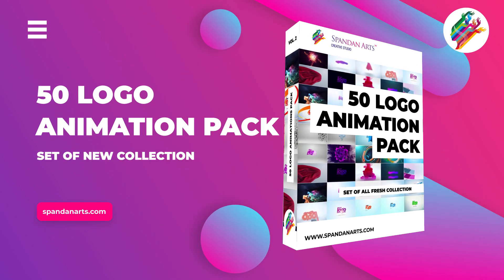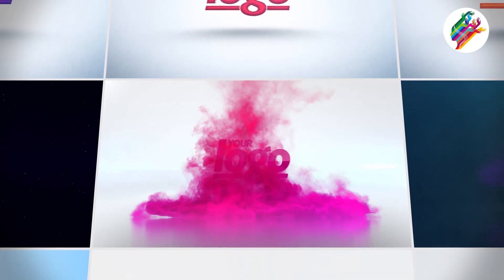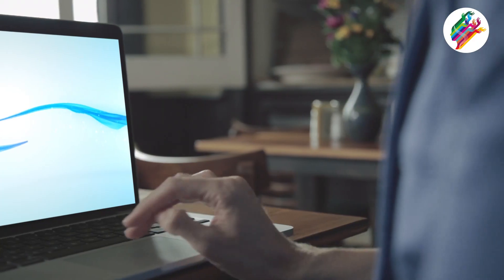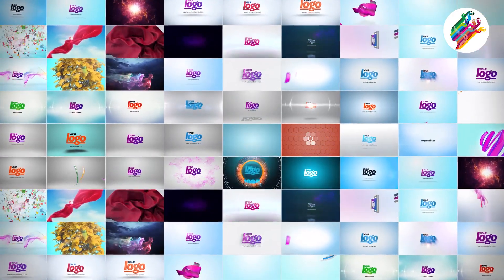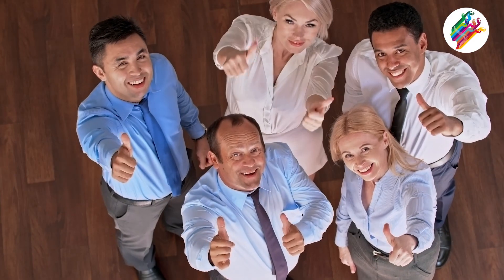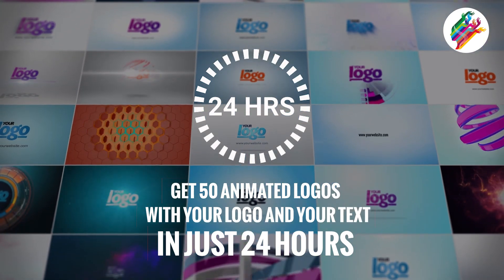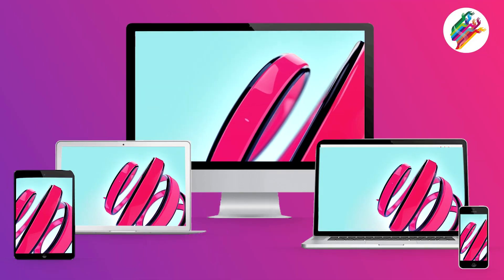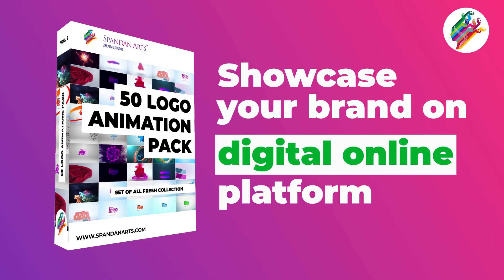50 Logo Animations at just $30 in 24 hours by Spandan Arts